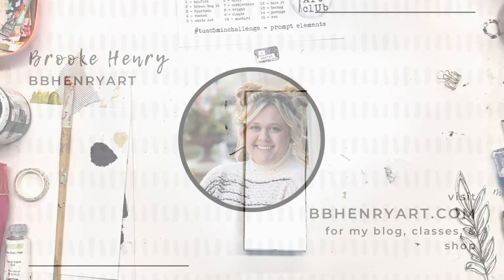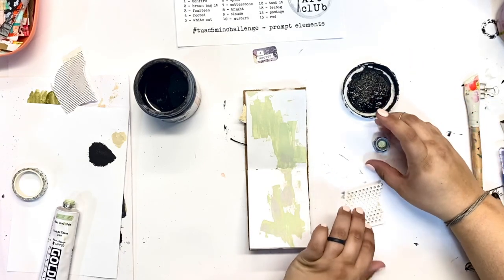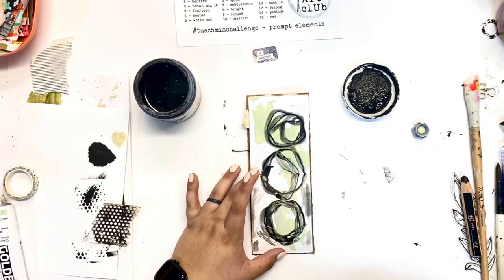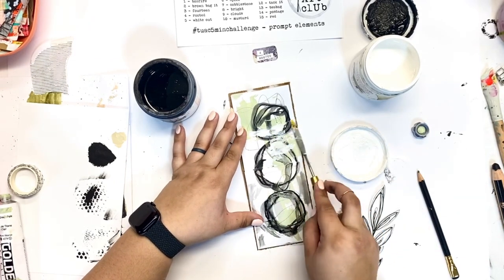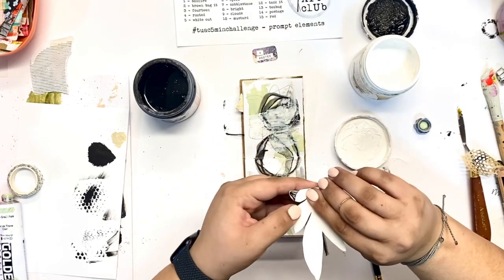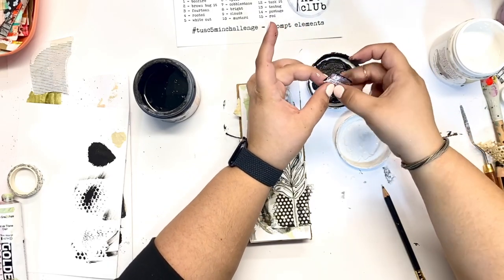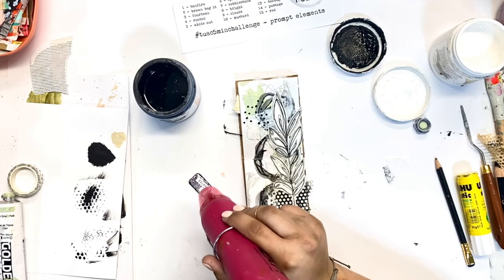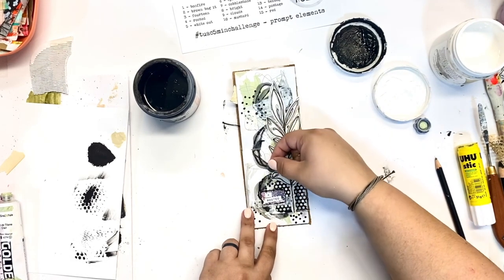5 Minute Art - Prompt: Rooted (Day 4 - Dec 2022)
Day 4 of the ugly art club's 5 minute challenge! Prompt: Rooted

Supplies Used:

Day 4 - Rooted
Titan Green Pale Golden Heavy Body Acrylic
Stabilo Woody 3 in 1 Colored Pencil, Black
Drywall Tape
Uhu Glue Stick
Heat Gun
Posca marker PC-5m
Princeton Catalyst Silicone Tools Blade Size 15 No. 6 White
Palette Knife (similar)
Simply Simmons round 10
Black Gesso Golden
Liquitex White Gesso